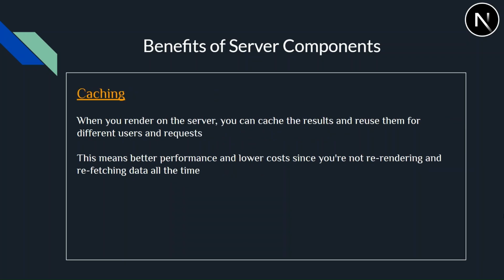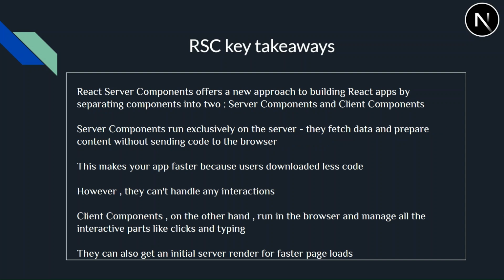NextJs 15 : React Server Components Explained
In this video, we dive into React Server Components — a powerful feature designed to improve the performance and scalability of React applications.

💡 You'll learn:
🔹 What are React Server Components?
🔹 Why they are important
🔹 How they differ from traditional components
🔹 How they help reduce bundle size
🔹 When and where to use them in your projects

🚀 React Server Components allow you to render components on the server, send less JavaScript to the browser, and build faster apps with better UX.

⏱️ Chapters:
00:00 – ⚛️ React's Rendering Evolution
00:58 – 🚀 Introducing React Server Components (RSC)
01:50 – 🧠 Understanding Client Components
03:06 – 🖥️ Exploring Server Components
03:36 – ✅ Benefits of Server Components
05:47 – 🔗 Combining Client and Server Components
06:05 – 📝 Key Takeaways
06:43 – 🔄 Connecting to Next.js
07:08 – 🎯 Conclusion and Next Steps

📌 If you’re building modern React apps, this is a must-know concept!

🎯 Watch till the end for important insights and best practices!